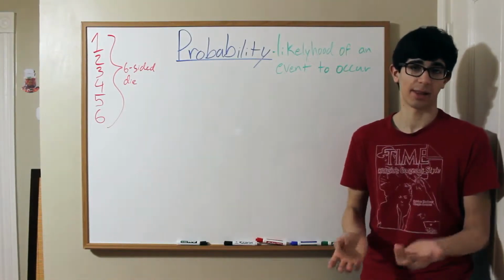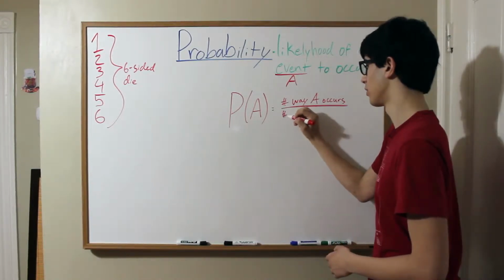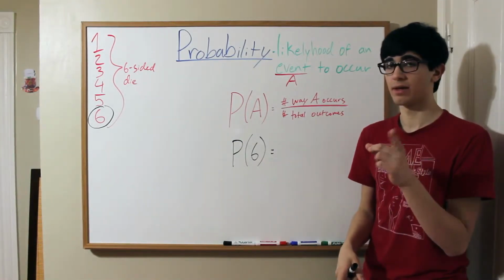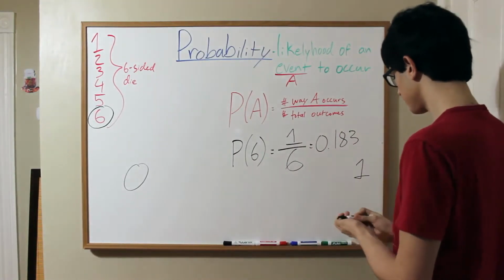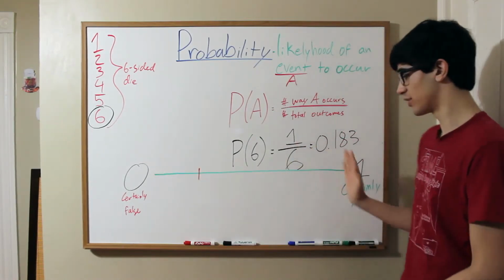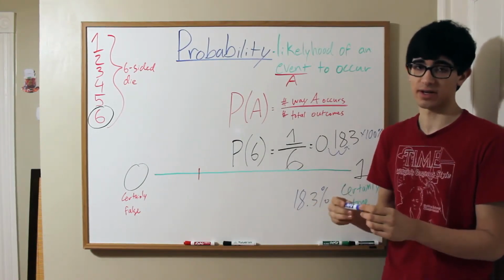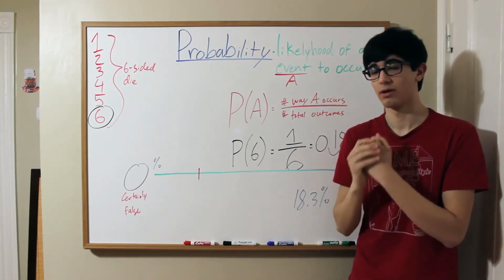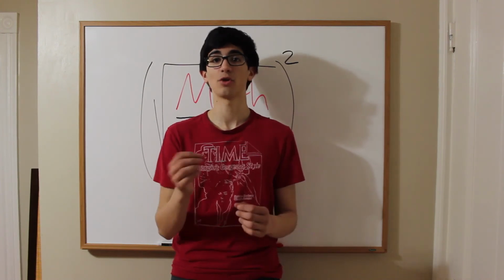1.) Probability Introduction